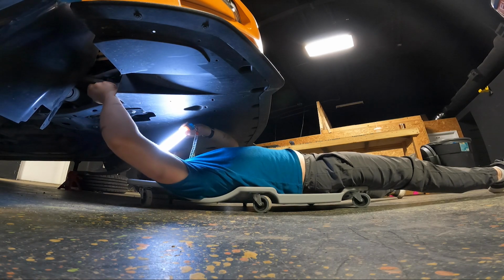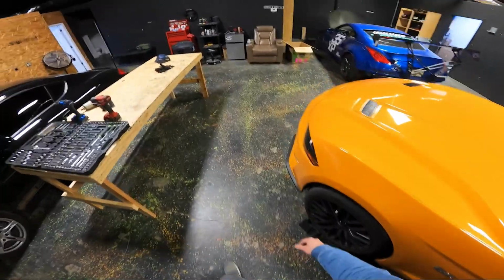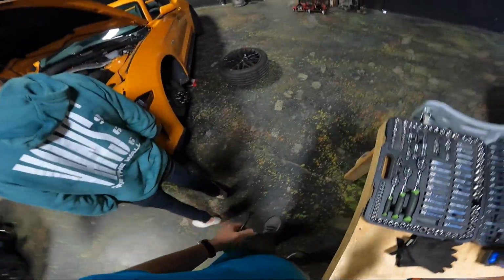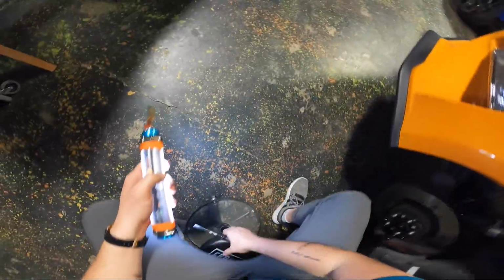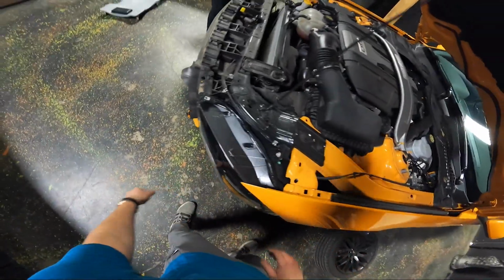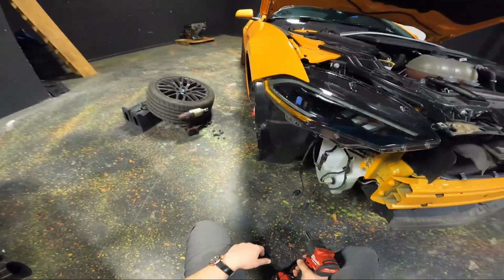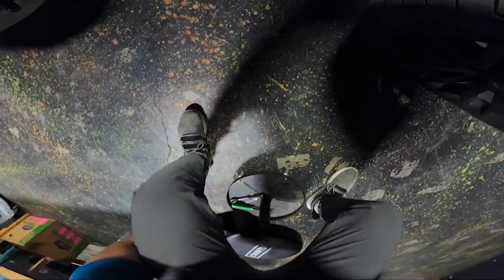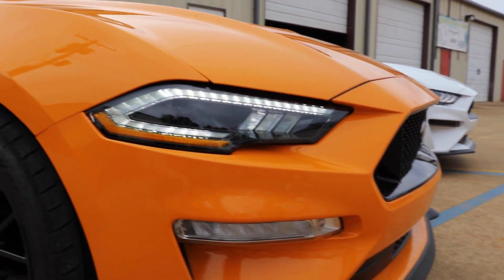PayDay's First Real Mods in the New Shop! | S550 Mustang Morimoto HID Headlight Install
Huge thanks to The Retrofit Source for providing these headlights for PayDay!!!

Do you use soap?  If so, try Dr Squatch all natural soap!